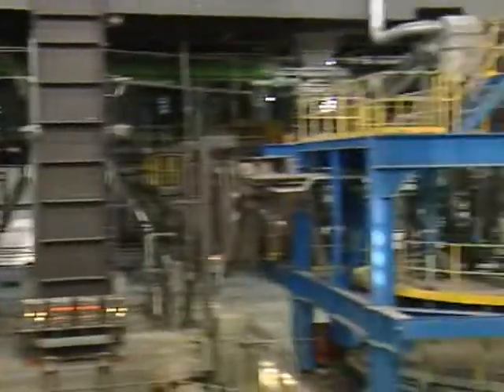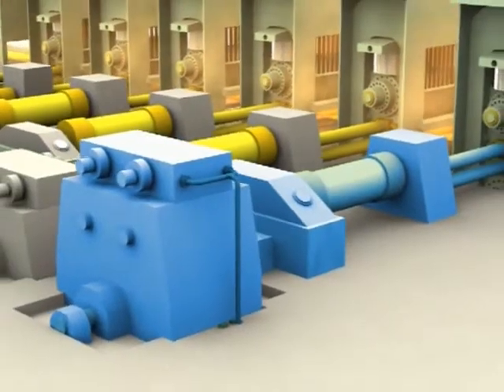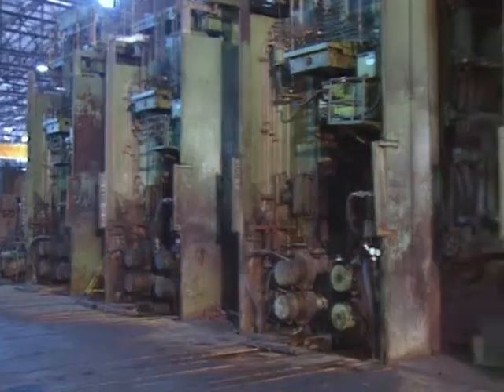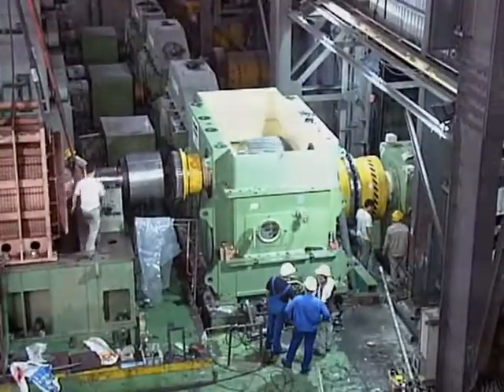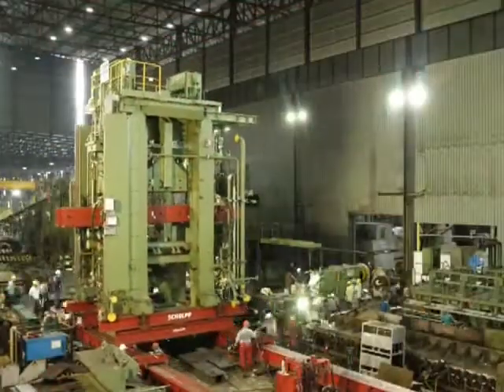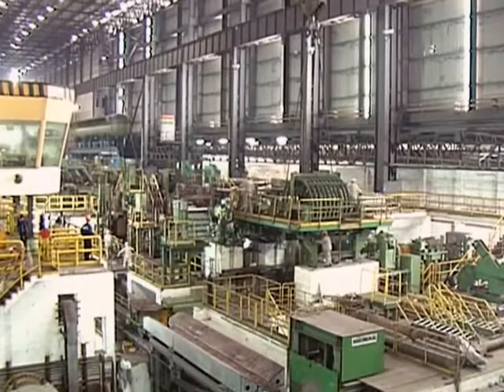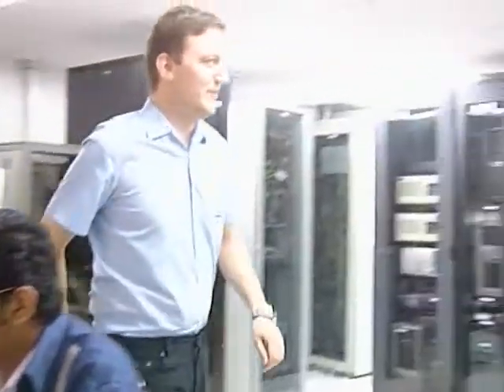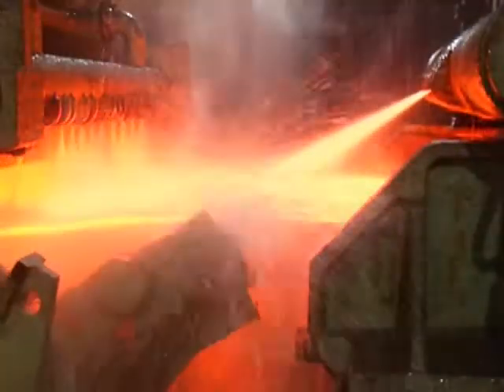CSP Mill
sample video for rolling mills